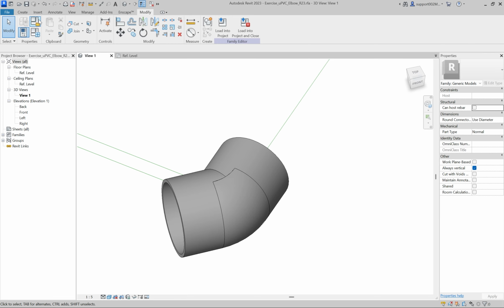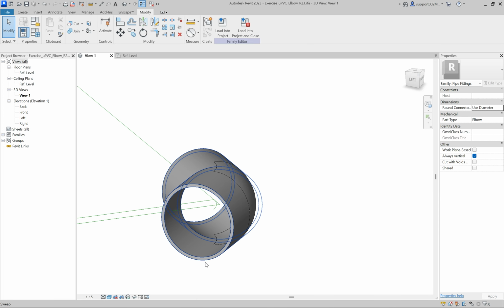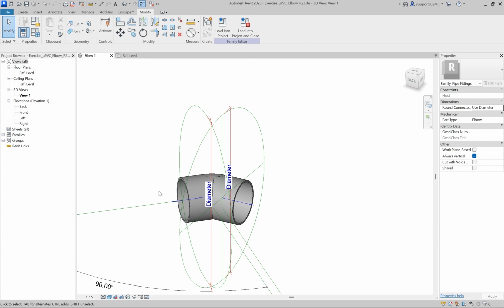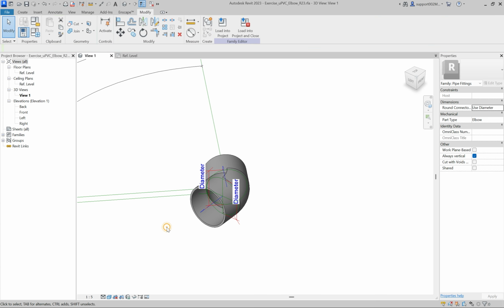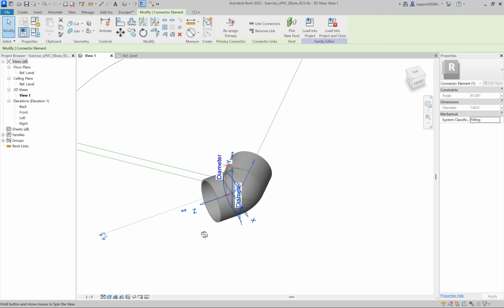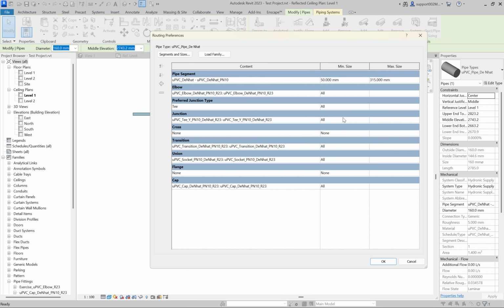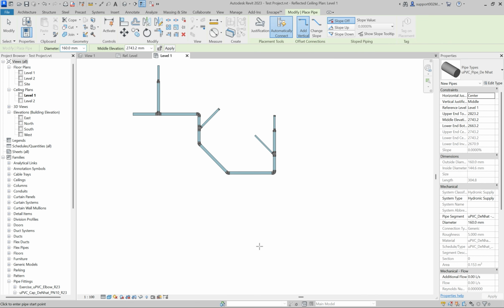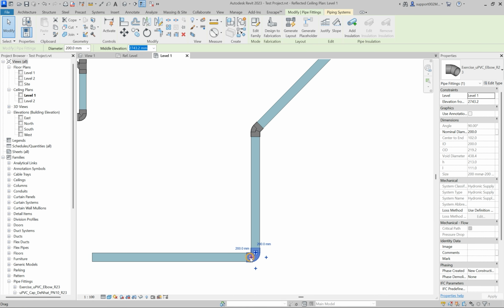Chapter 5 | Lookup table application: 5.2. Category and connector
In this episode:
Applying connectors and testing the family in a project to see it automatically applied when drawing pipes.